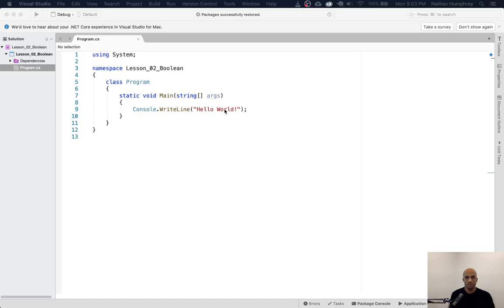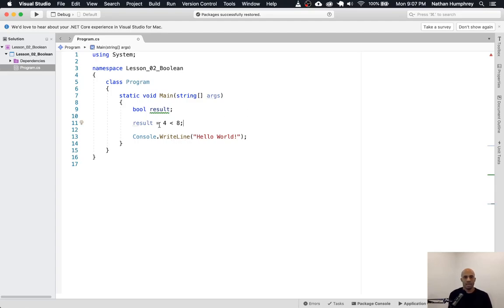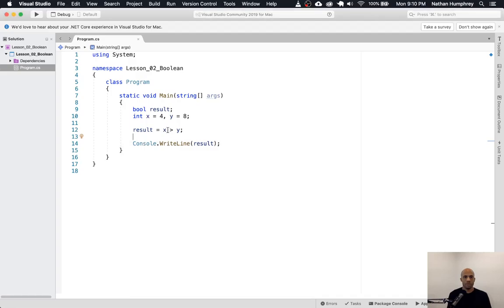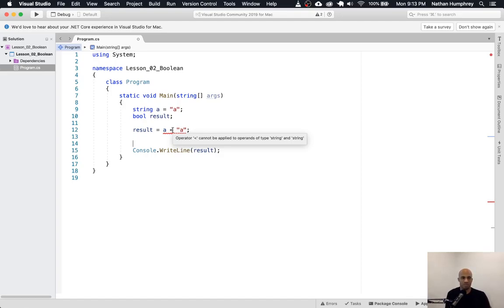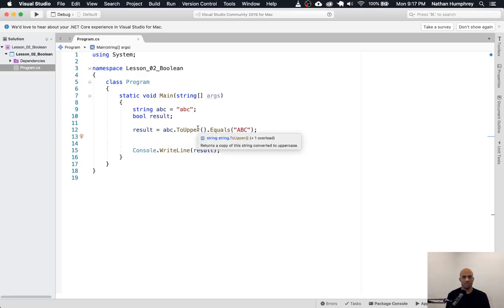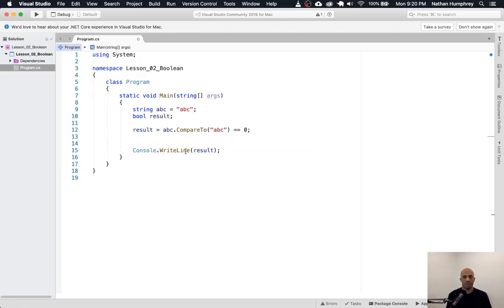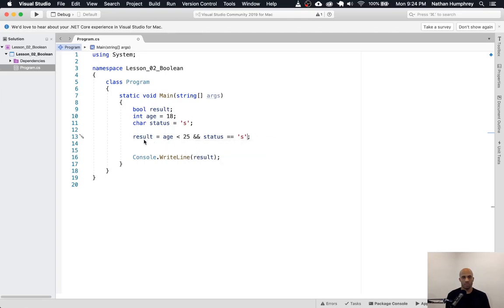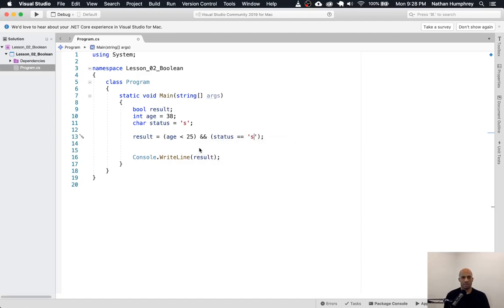Lesson 02 [Supplemental] Boolean Values and Conditions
A look at how to use Boolean values to create conditions for branching. The bool type along with relational and logical operators are used to demonstrate how to create conditions, which can be used for branching.